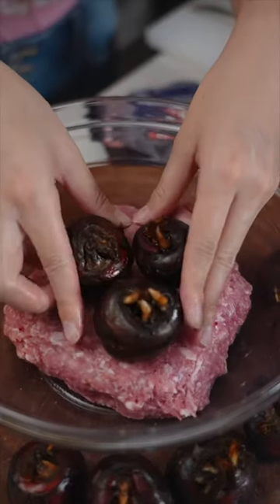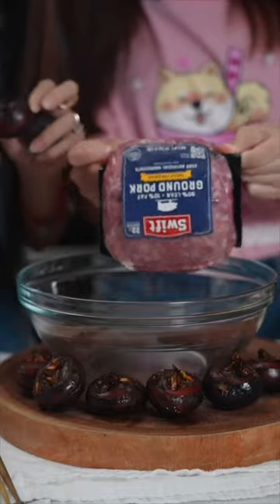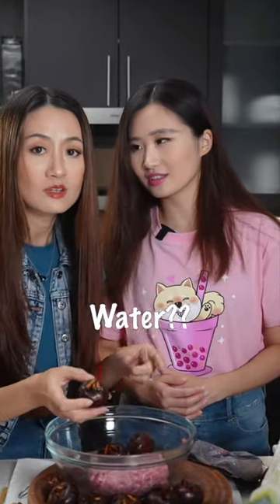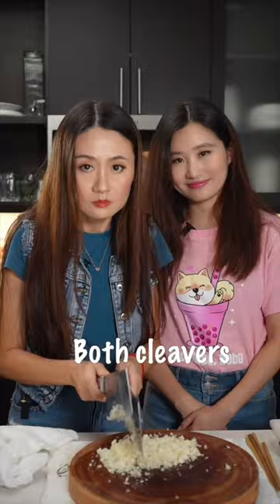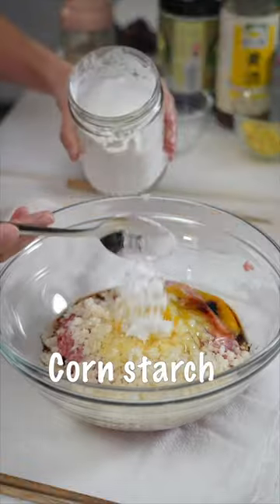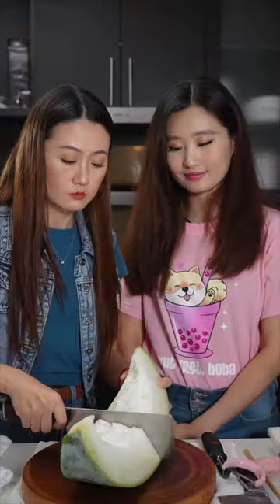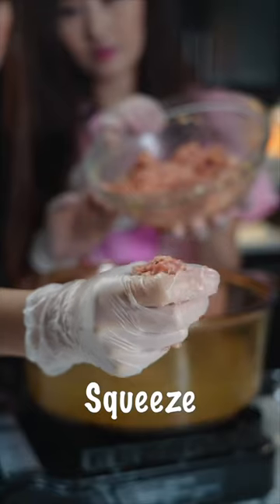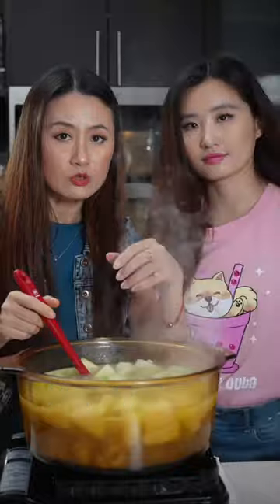The secret ingredient to make the best Chinese meat balls! It’s soup season!